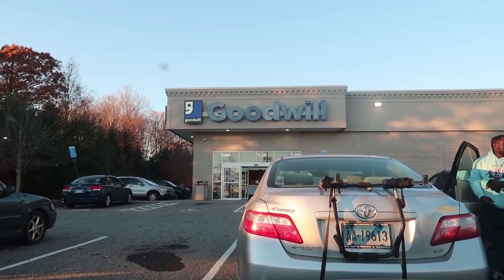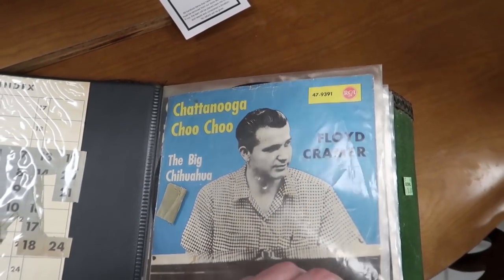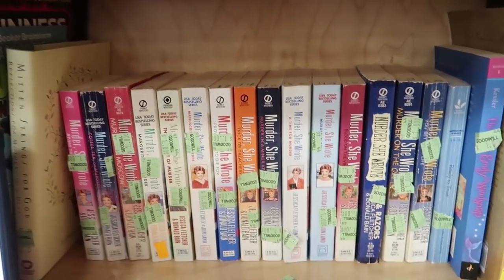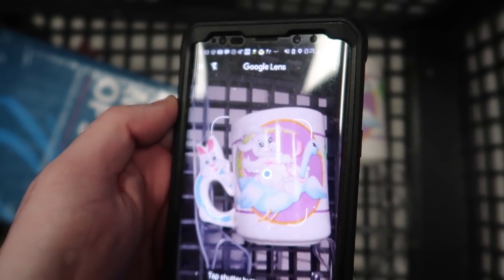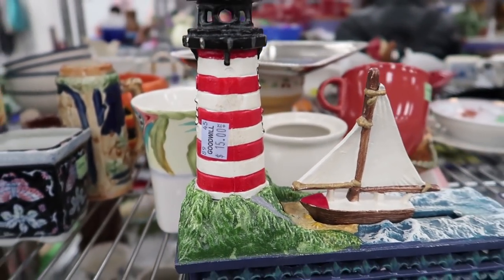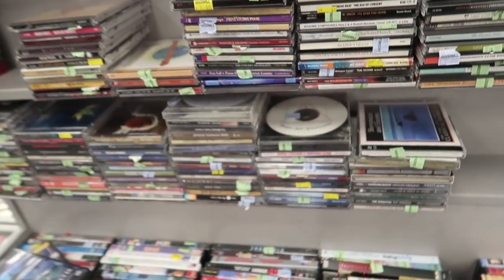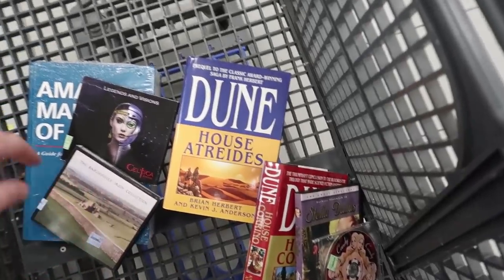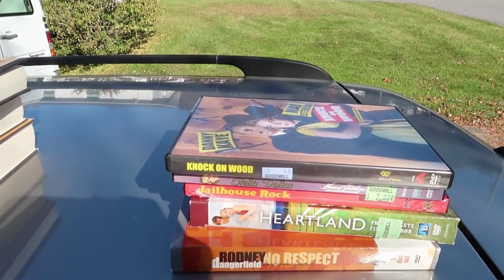Finding Hidden Gems at GOODWILL to Sell Online | Thrifting for Ebay and Amazon FBA!